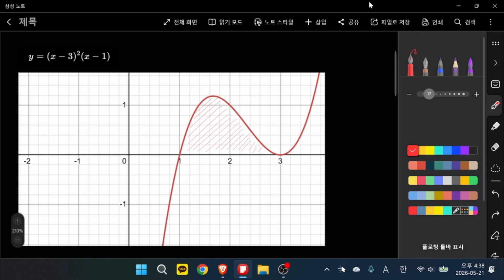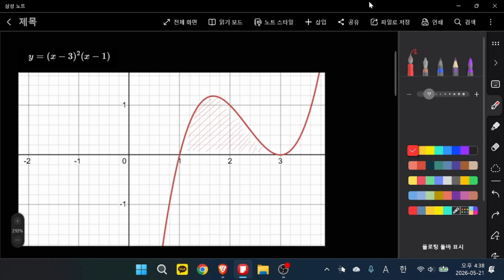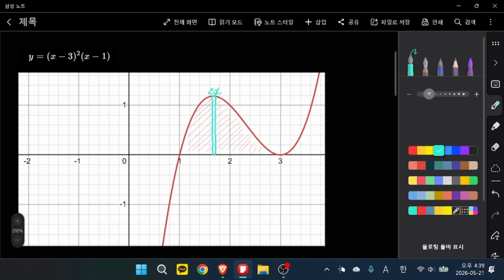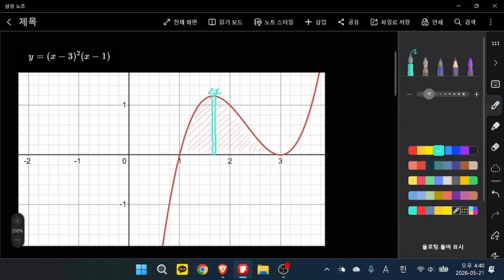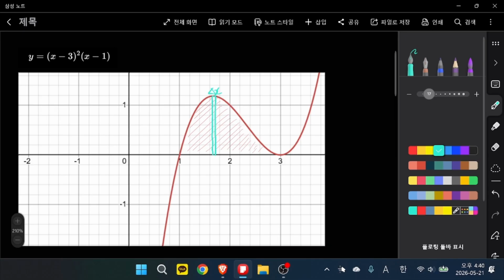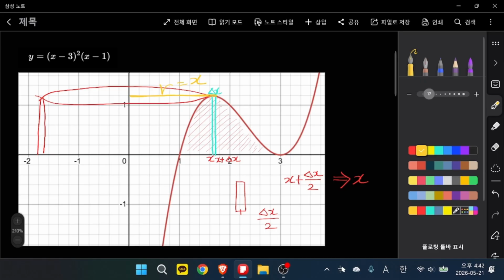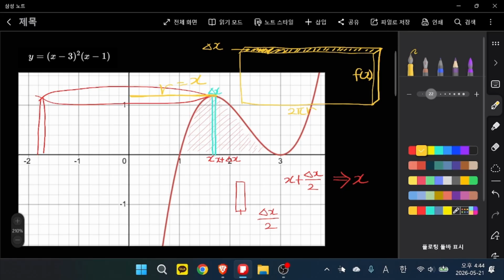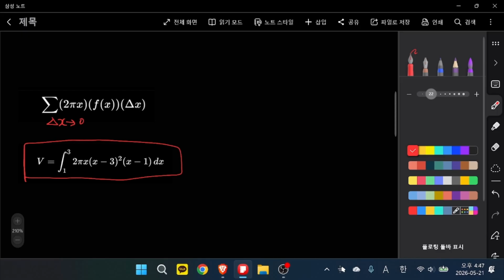Why Do We Use 2πxf(x)? Shell Method Explained Easily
Graph created with Desmos